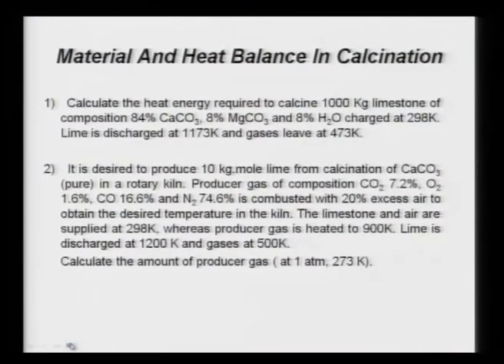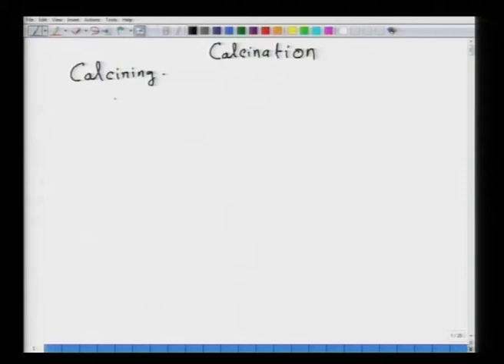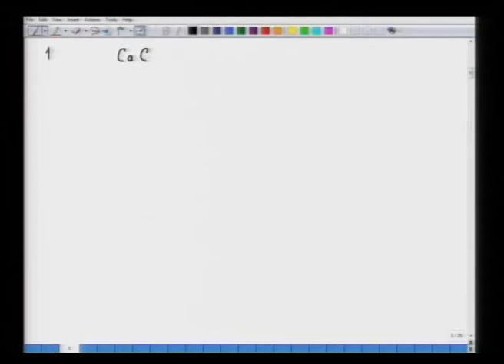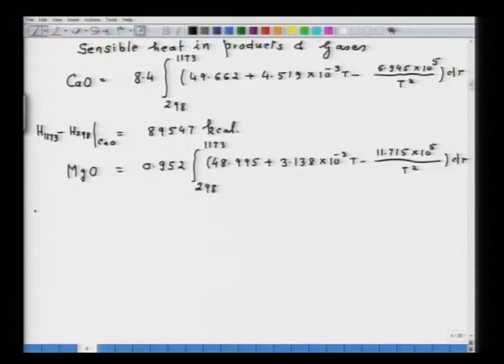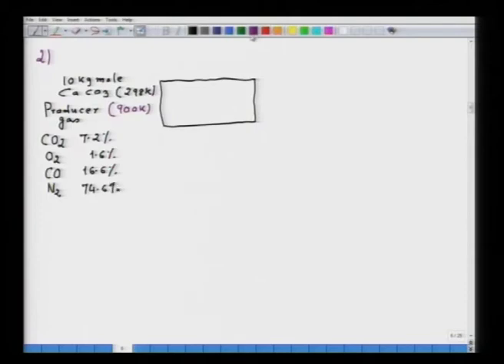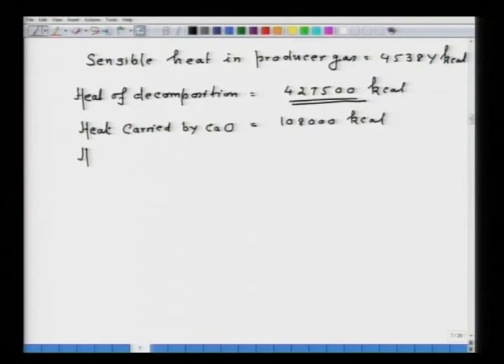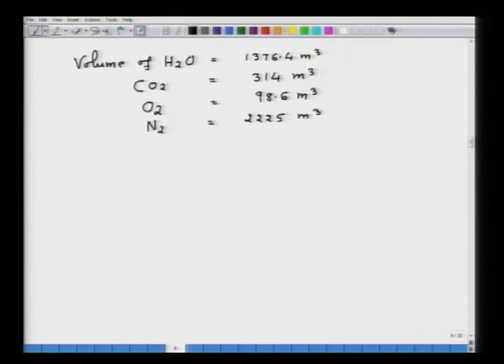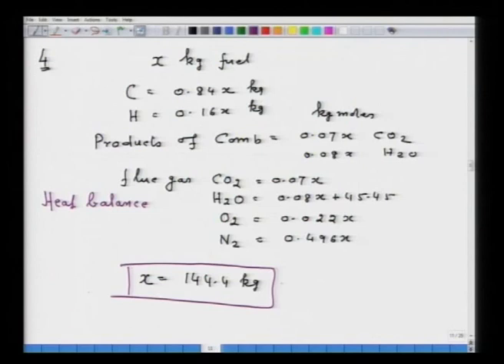Mod-01 Lec-23 Reduction Smelting